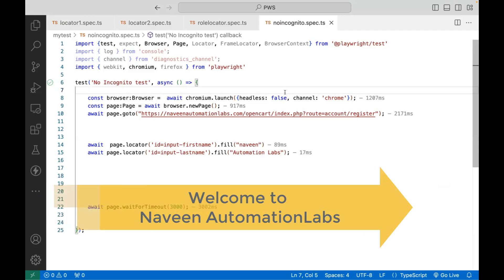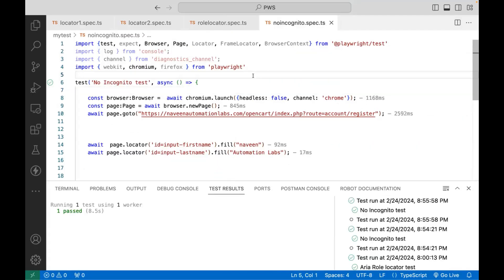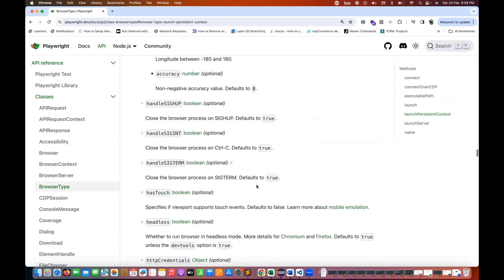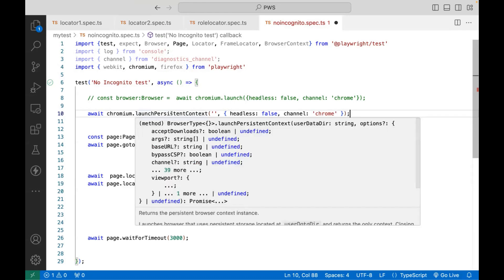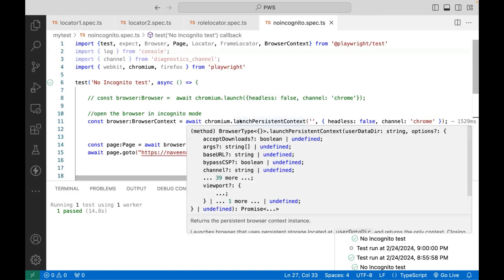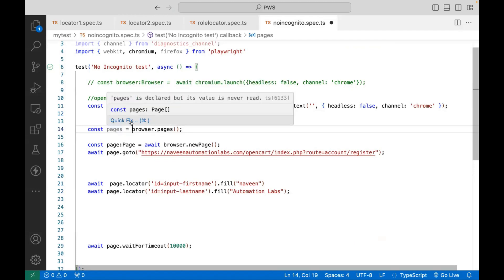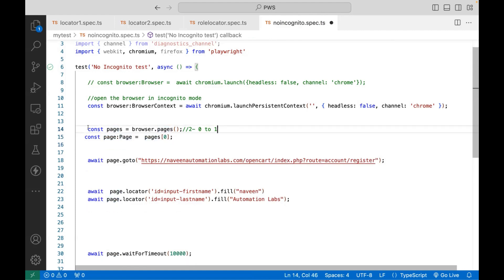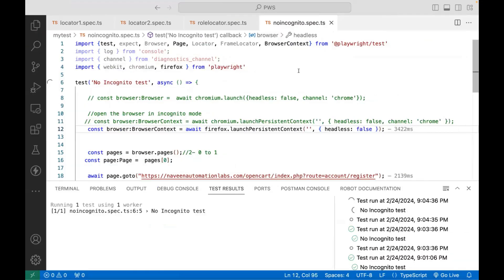#10 - Open Browser without Incognito Mode (Normal Mode) with Playwright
In this video, I have explained how to open Browser without Incognito Mode (Normal Mode) with Playwright using launch Persistent Context.

Naveen AutomationLabs Paid Courses:
GIT Hub Course: